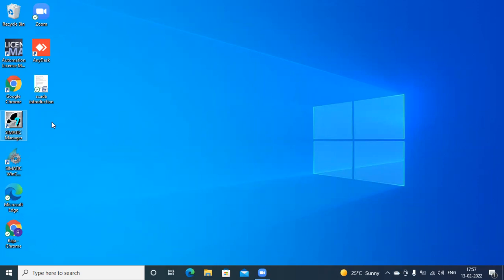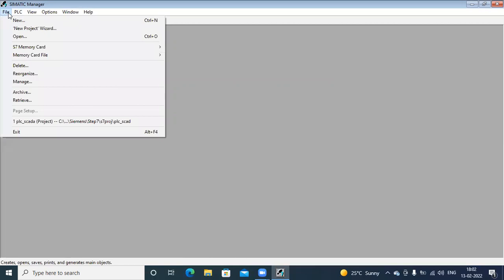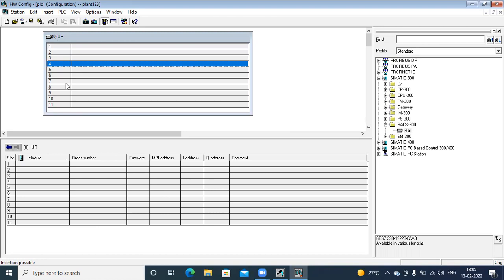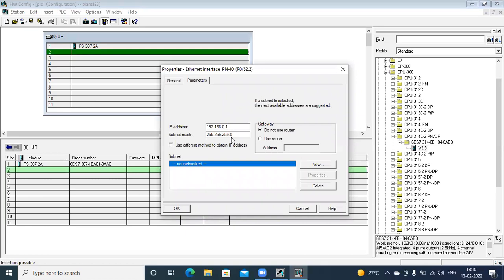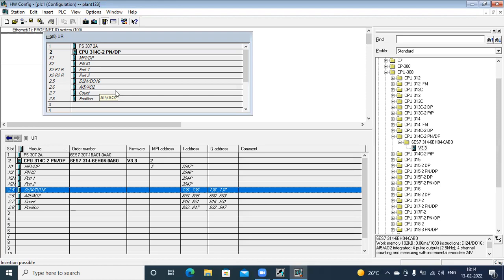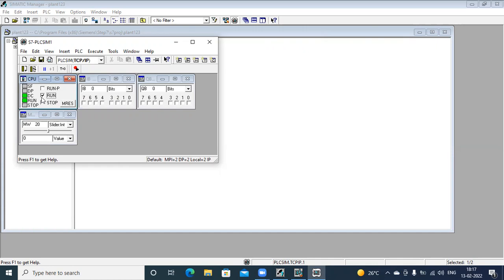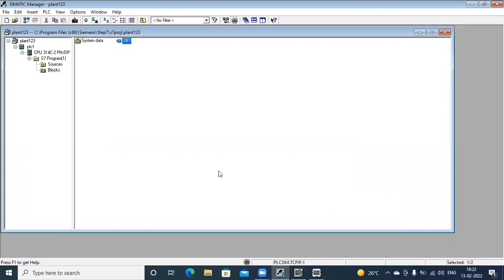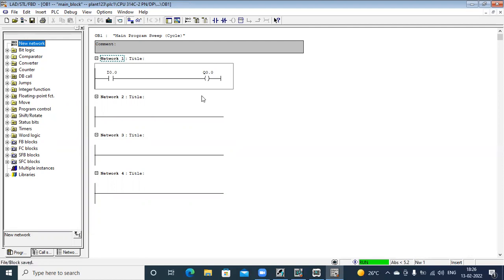Lecture#1:Configuration of S7-300 CPU with PLCSIM (basics for beginner's)